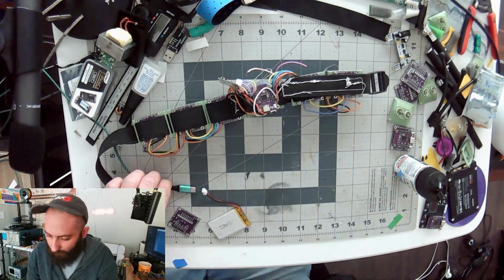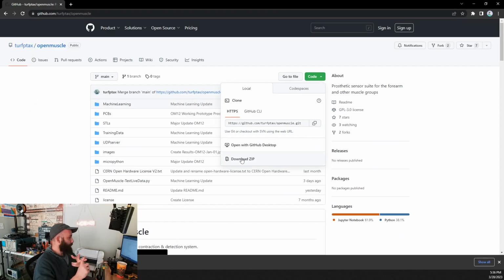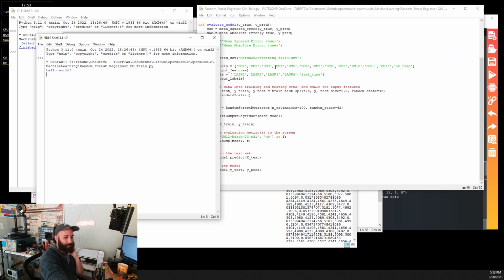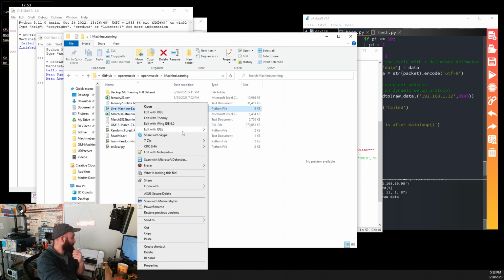Finger Motion Detection with Only 5 Min of ML Training - Open Muscle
From 0 data to a trained Machine Learning Model that predicts finger movement in real time in less than an hour. With only 5 min of training data.